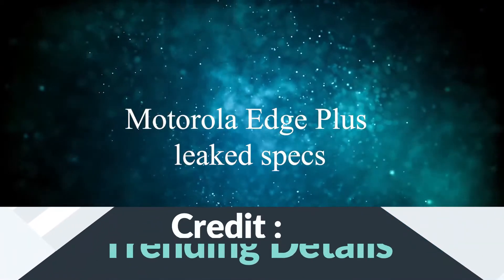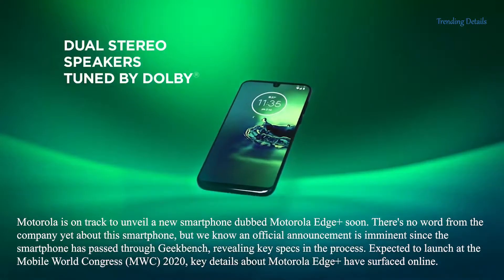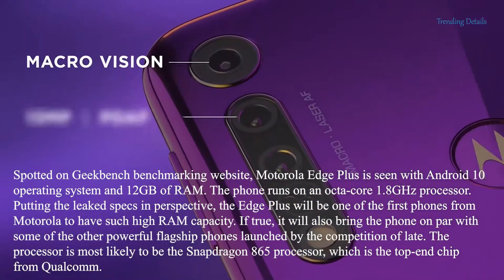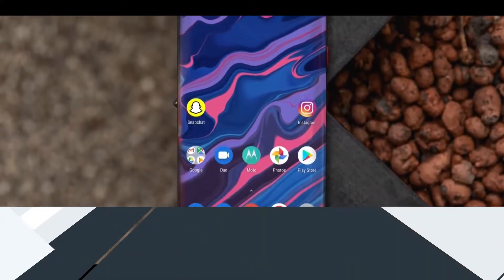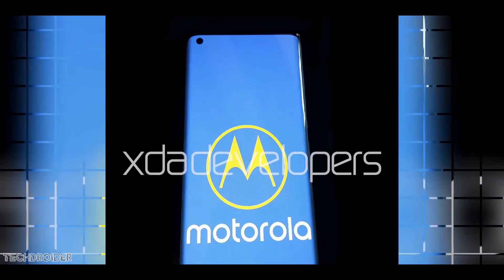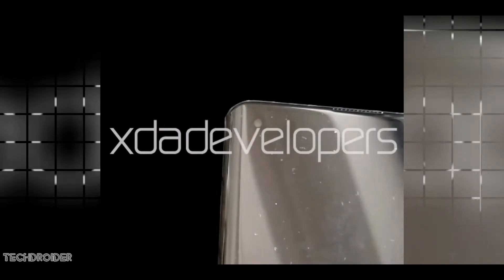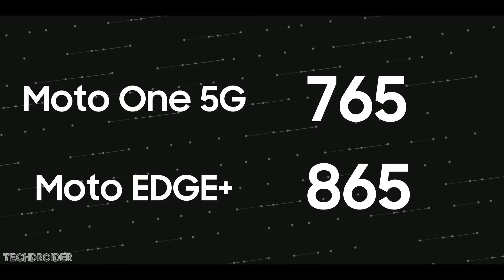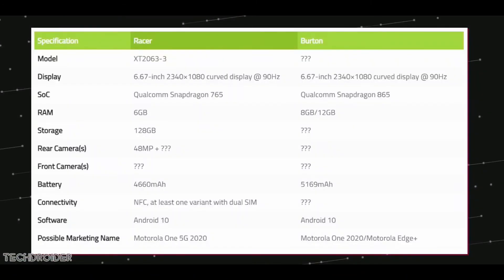Motorola Edge Plus - Snapdragon 865 + 90hz WATERFALL SCREEN!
Motorola Moto Edge Plus the Flagship Smartphone with Snapdragon 865 CPU and 90Hz Waterfall Display is coming at MWC.

We have LIVE Hands-on Images of Moto Edge Plus / Moto One 2020. Let's take a look at them. Moto Edge Flagship from Motorola.